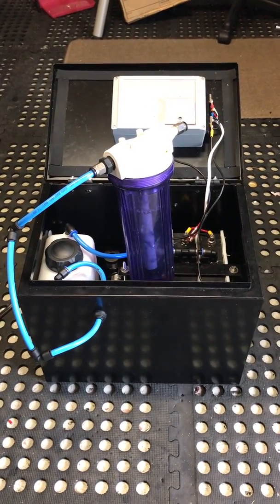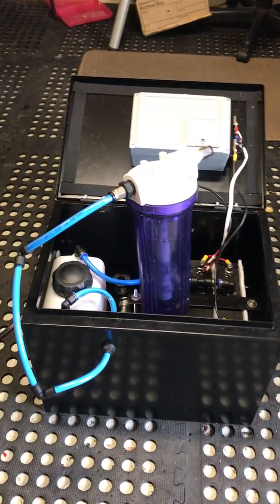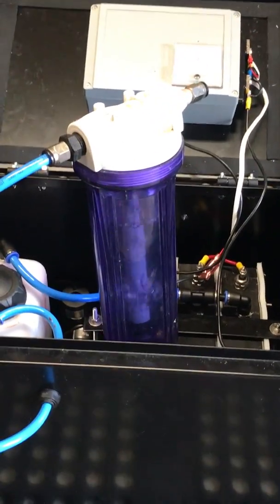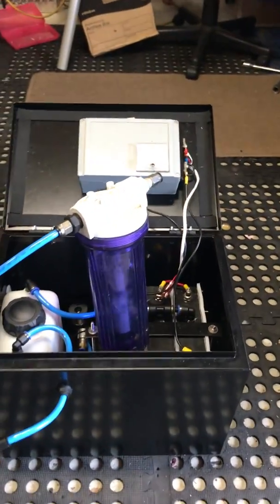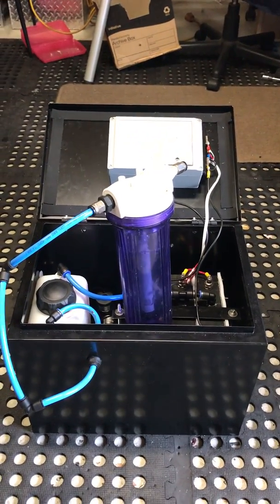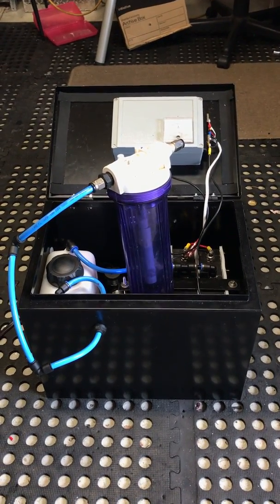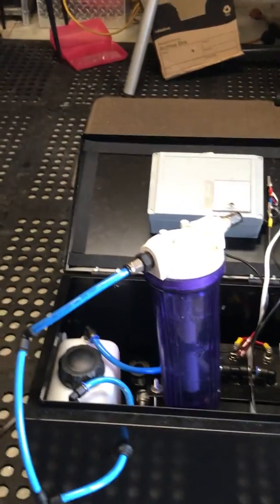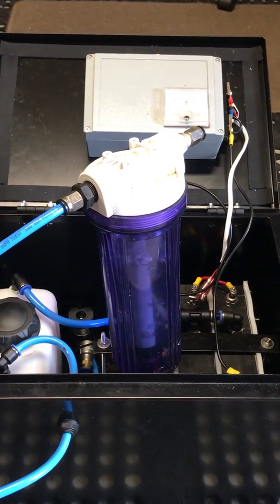Hydrogen fuel system Gen 15 for India August 4 2019 police vehicles